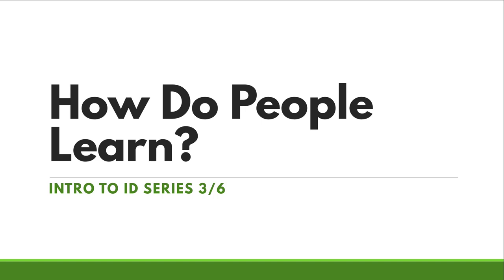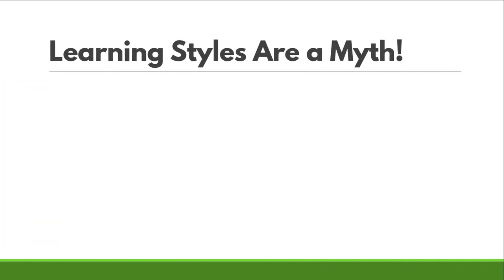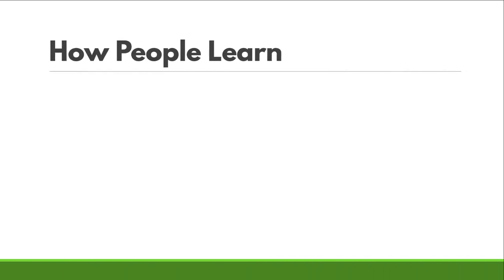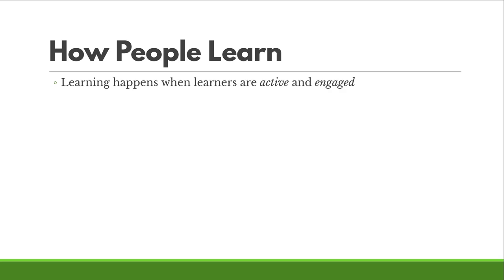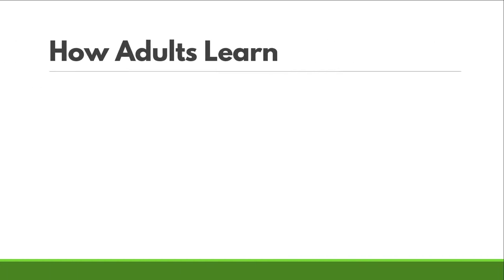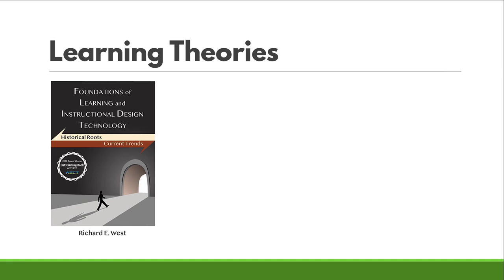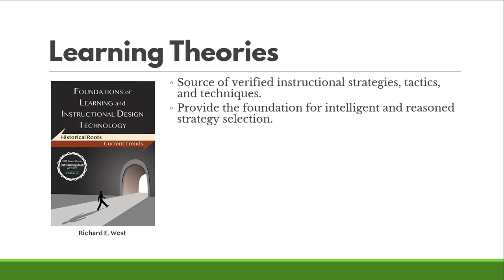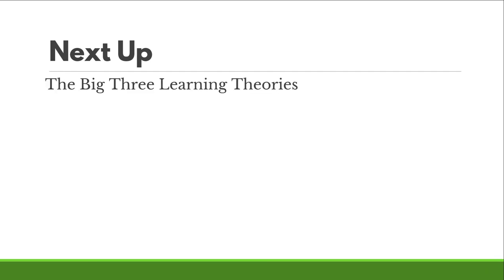How Do People Learn?!? Intro to Instructional Design Part 3 of 6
How do people learn? Are learning styles real? What about motivation? Feedback? Find out in Part 3 of this 6-part series Introduction to Instructional Design!